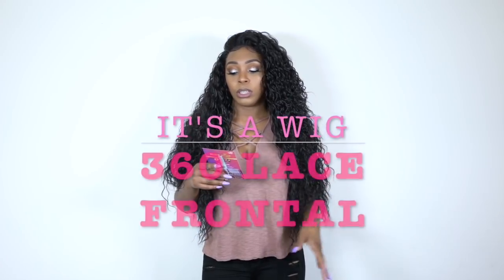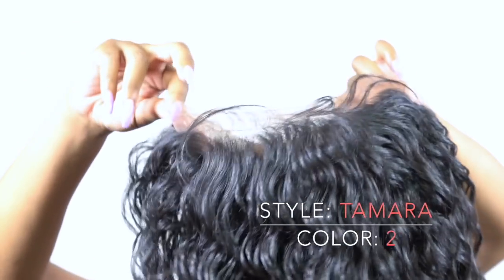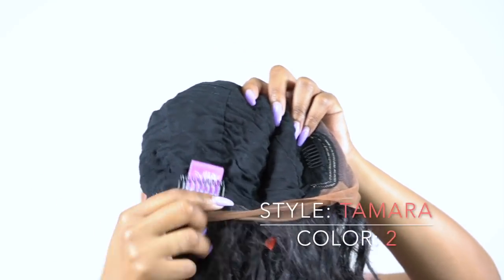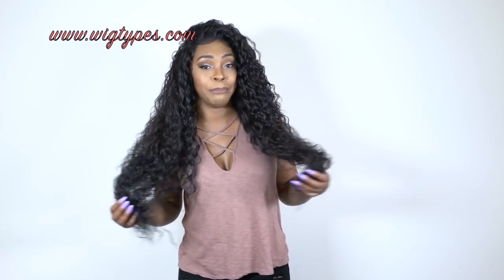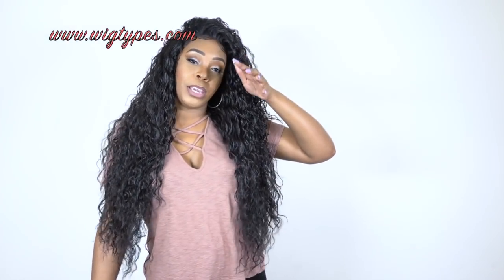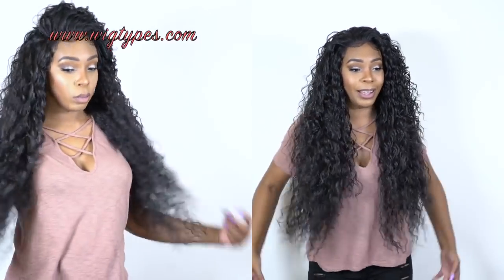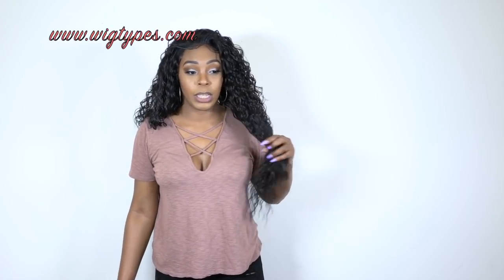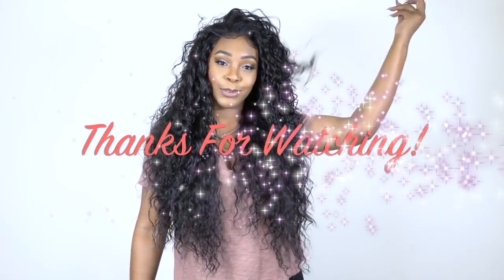It's a Wig 100% Human Hair Blend 360 Circular Frontal Lace Wig - LACE TAMARA --/WIGTYPES.COM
COLOR: 2

*360 all-round lace
*Lace frontal
*Comfortable stretch mesh net cap
*Heat resistant

AVAILABLE COLORS:
1, 1B, 2, 613, TT2730,
TTP MIST BURG, TTP4/27/613

IT'S A WIG 100% HUMAN HAIR BLEND 360 CIRCULAR FRONTAL LACE WIG- TAMARA: